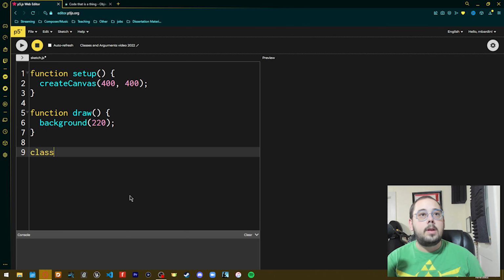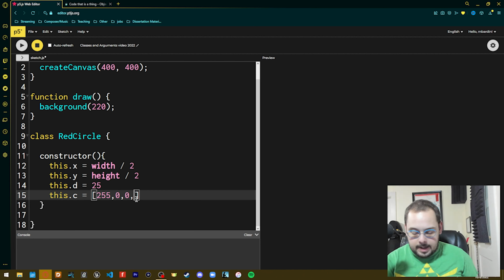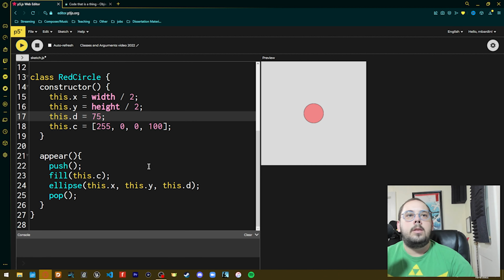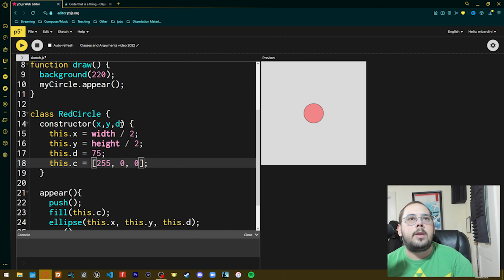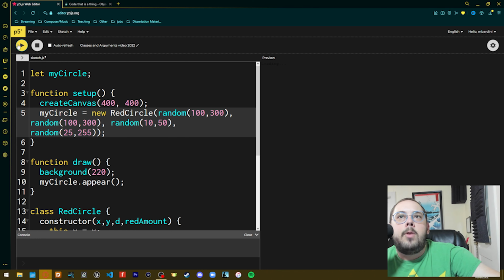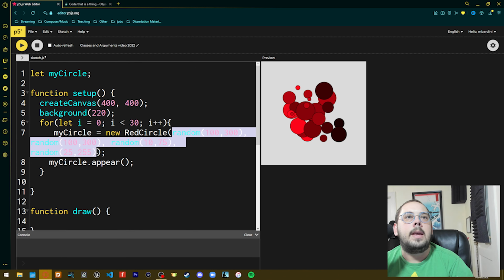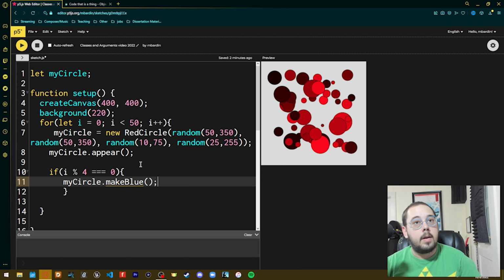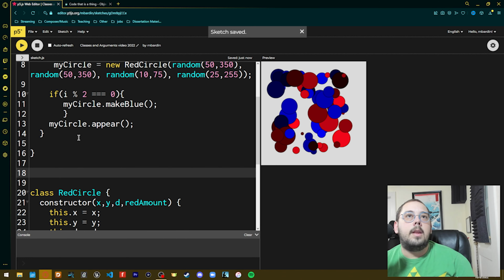Customize your objects by adding arguments to your JavaScript Classes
This video is a lesson on how to add custom arguments to your classes in JavaScript. I go over the following topics in the lesson:
How to make a class
Why you might need arguments
How to add arguments
How to change values

 p5js javascript object oriented coding